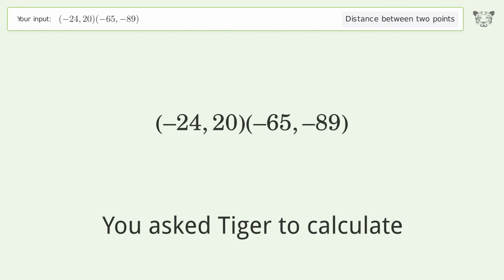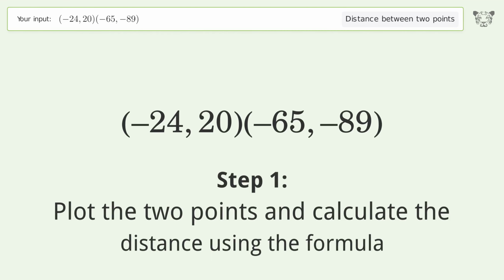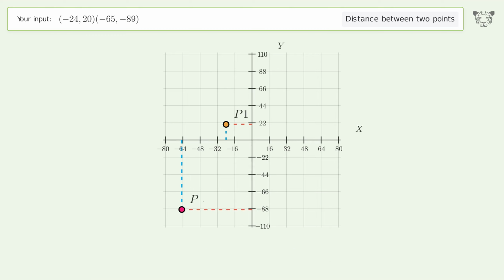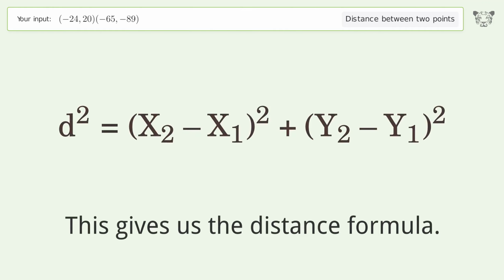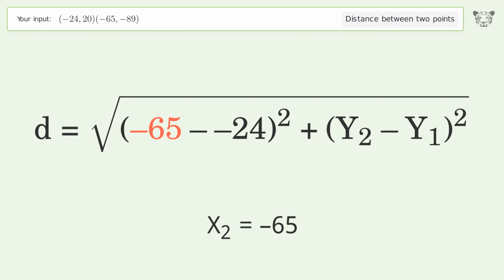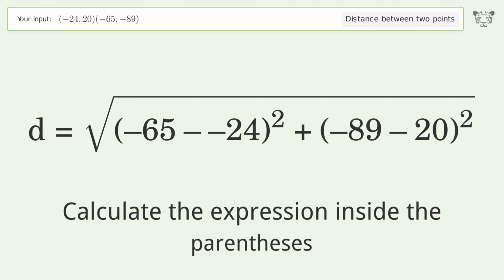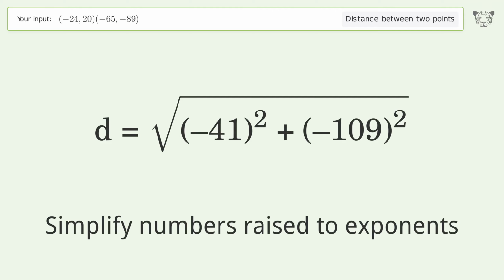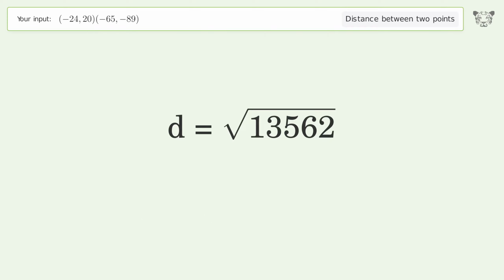Find the distance between two points p1 (-24,20) and p2 (-65,-89): Step-by-Step Video Solution